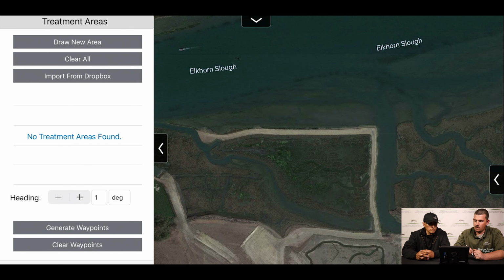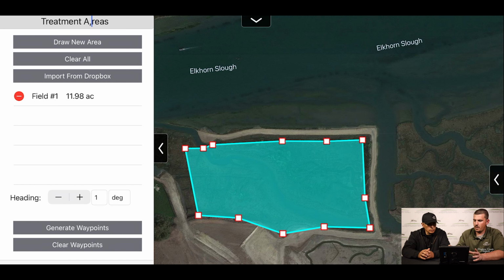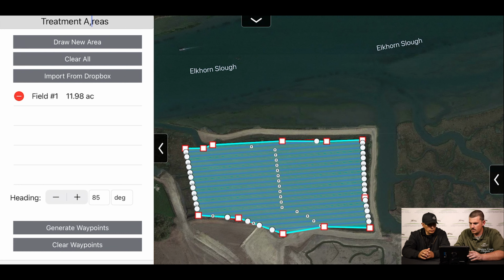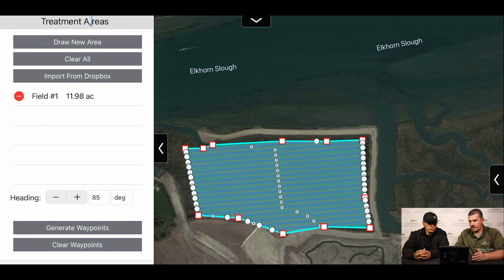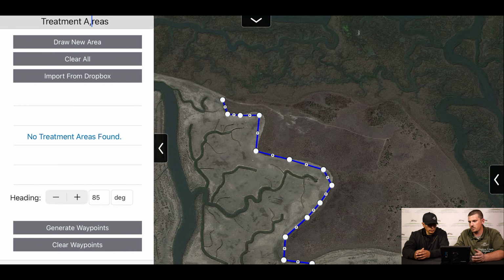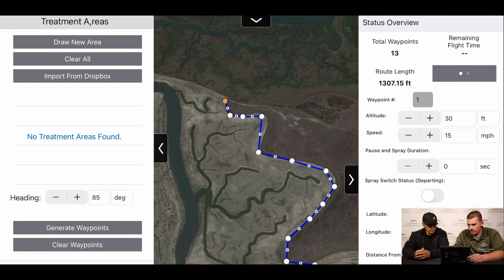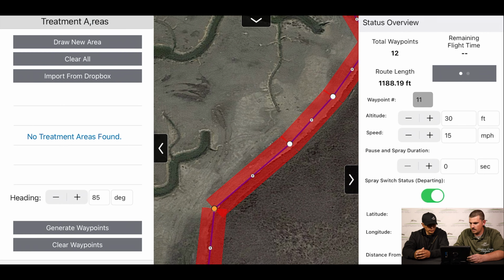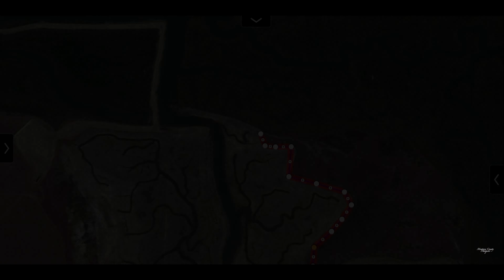Creating Flight Plans with DRONE Vlog 7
This Video is longer than normal but we really wanted to show how to create these flight plans using the Precision Vision app..

Our Mission!  To protect public health and comfort by abating existing mosquito breeding sources and educating the public on Mosquitos and Mosquito-borne Diseases.